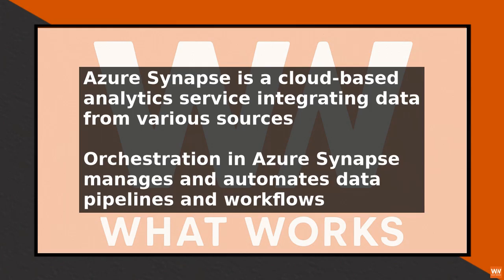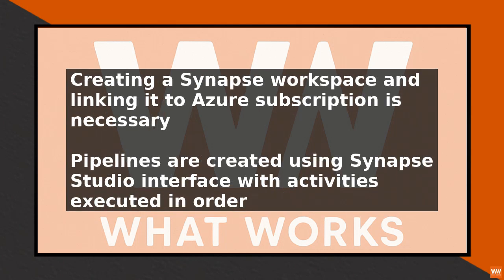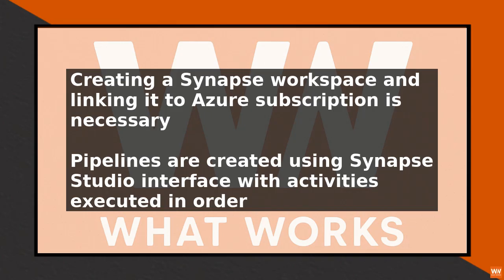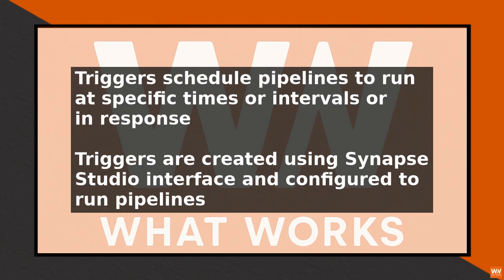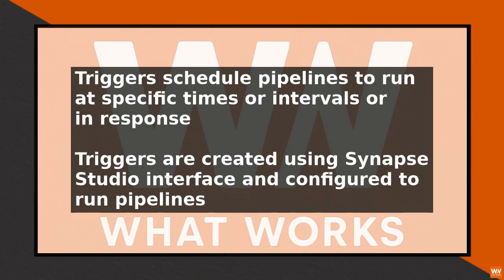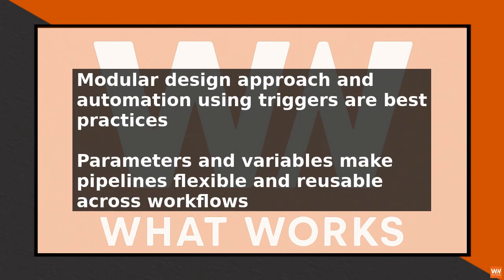Tips For Azure Synapse Orchestration (2025)